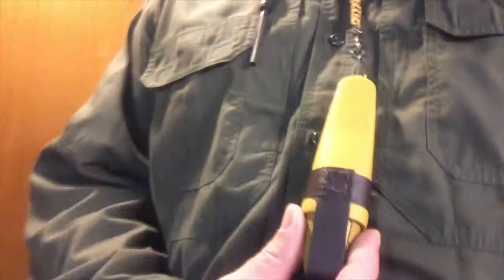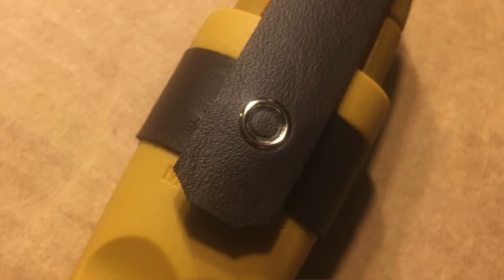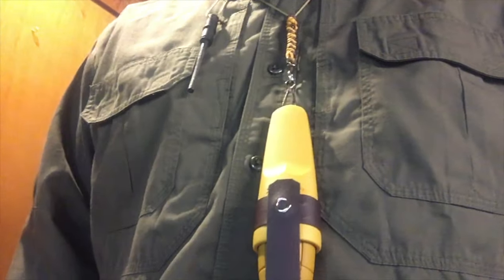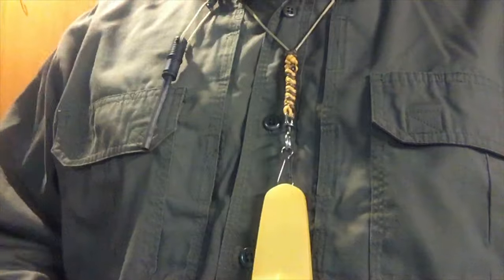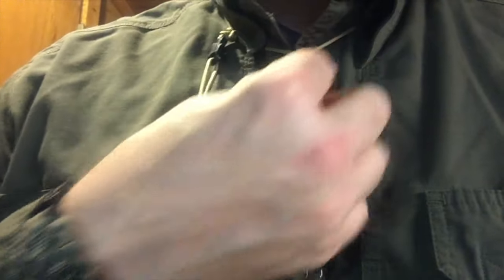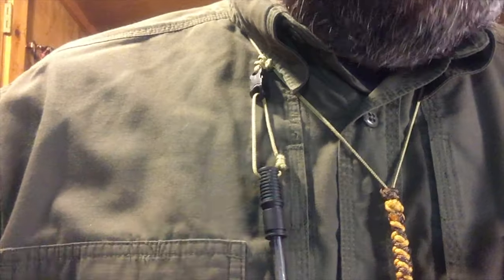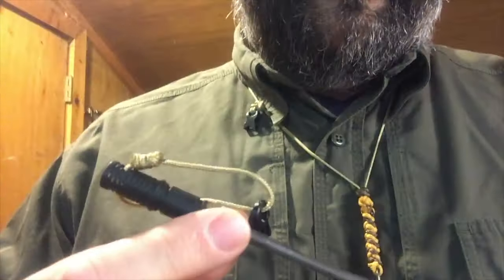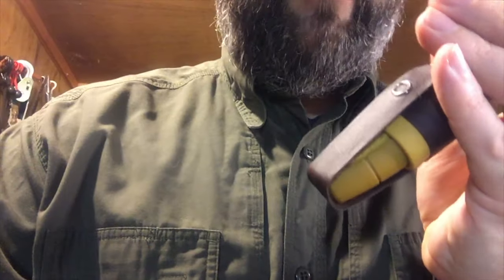Eldris Personalization v1.0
What do you do with a new knife? You outfit it a bit. I liked Mora's idea of a fire steel, but I wanted a few more options--like some lanyard decoration, a breakaway clasp, and a quick release ferro rod that wouldn't bang into my Eldris. Here is my first attempt. Let me know your thoughts.